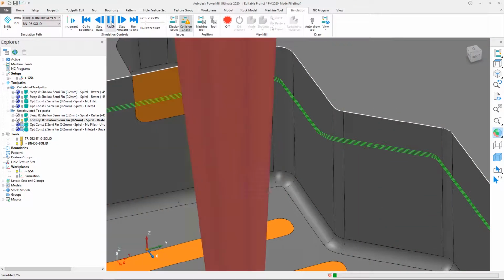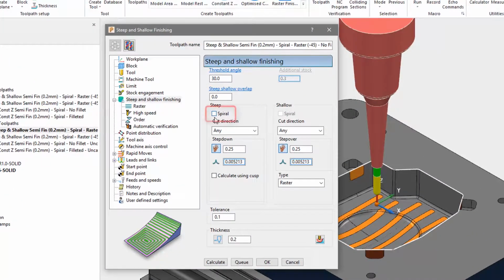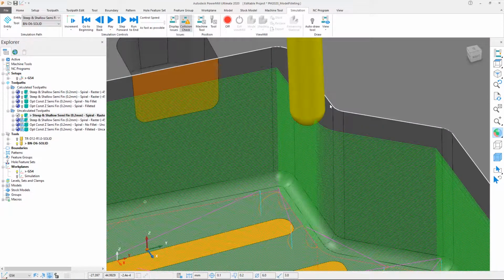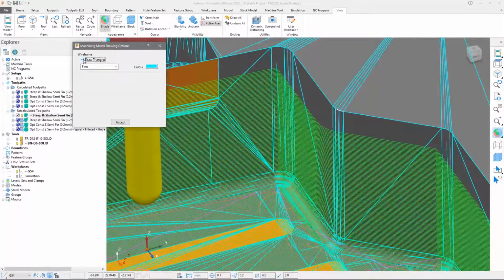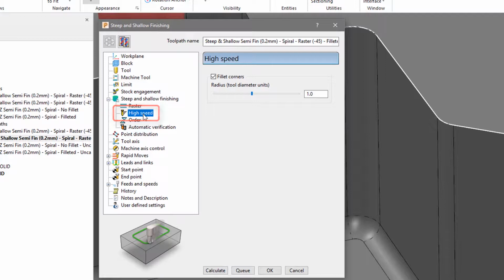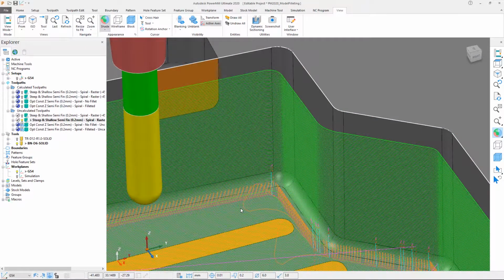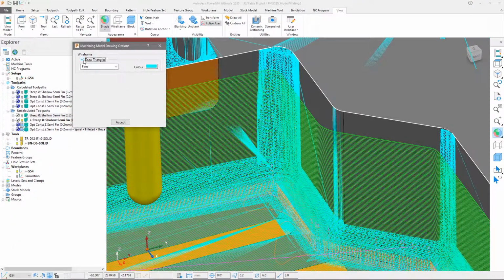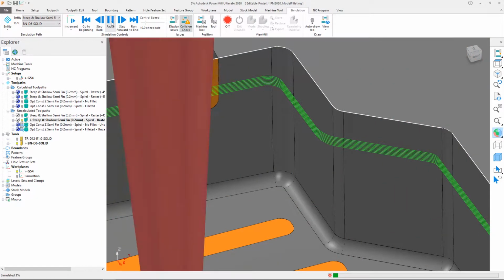Powermill 2020 | Tutorial: Model Filleting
Powermill 2020 now gives you the option to fillet corners through the High Speed setting in Steep and Shallow Finishing.